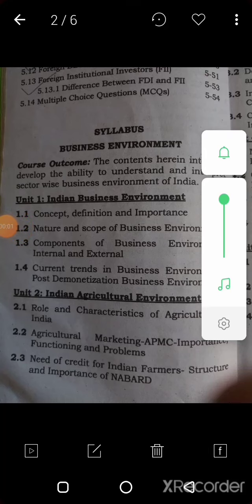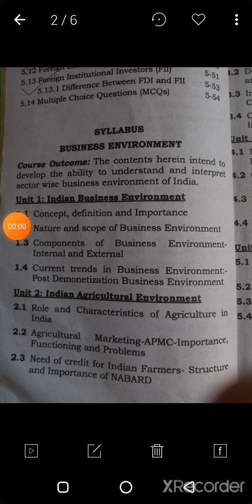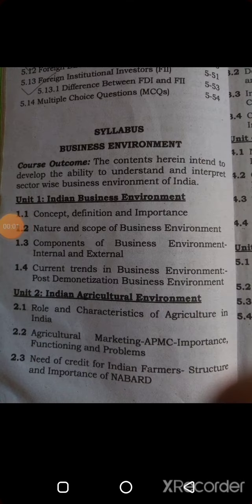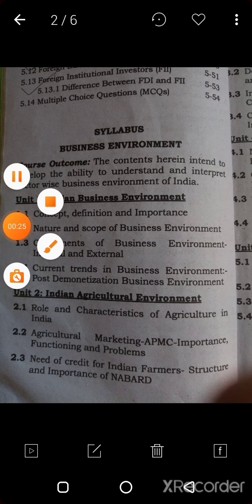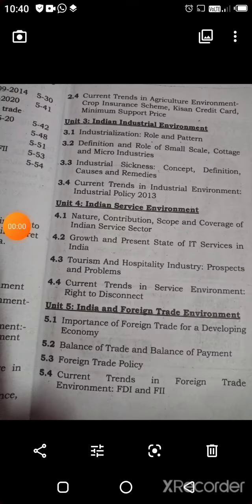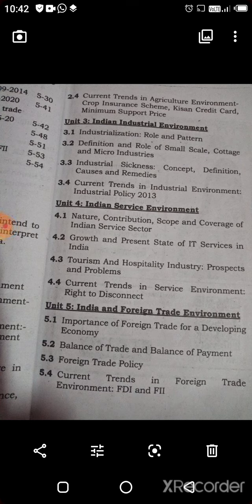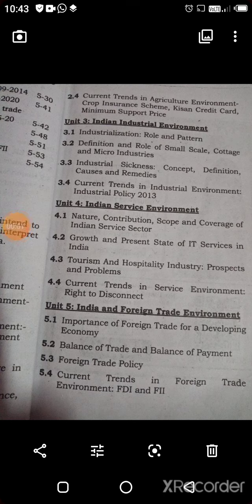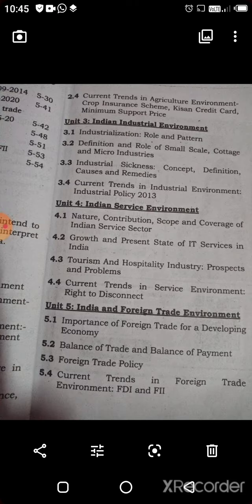B. Com lll Business Environment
Prof.  Sayali bhoyar